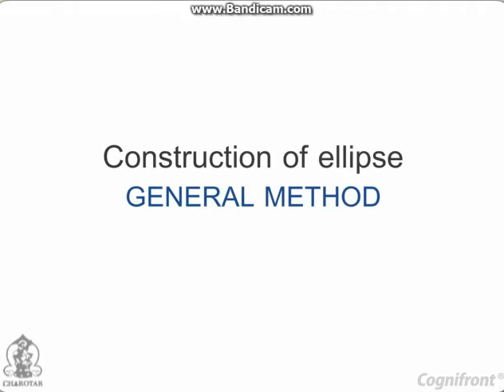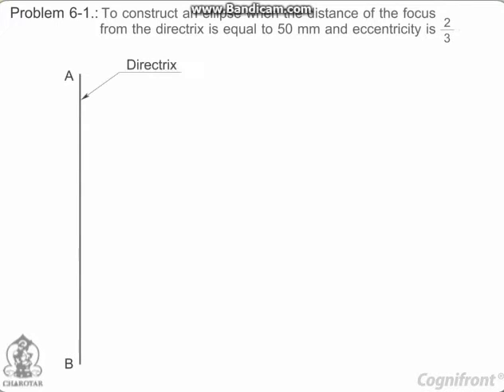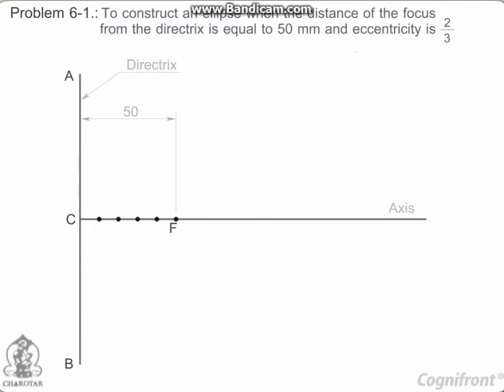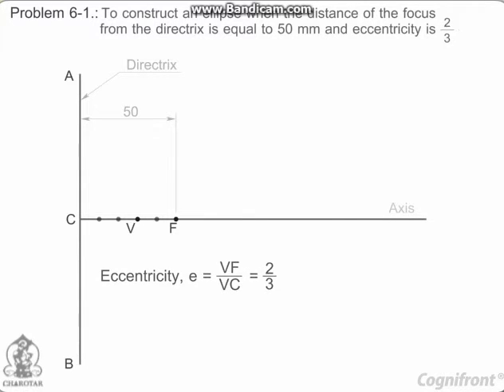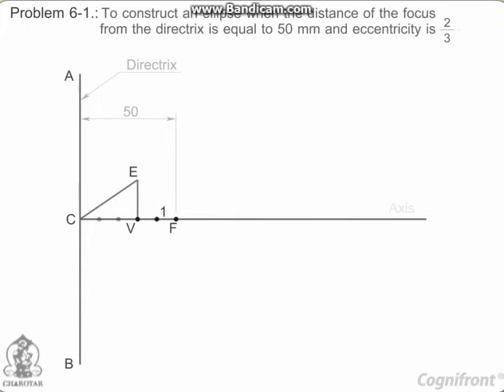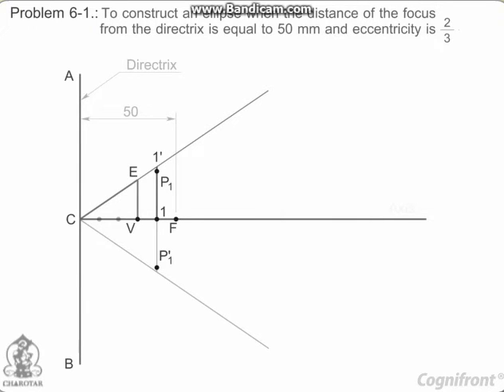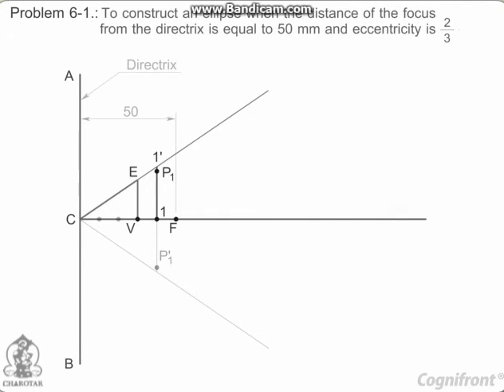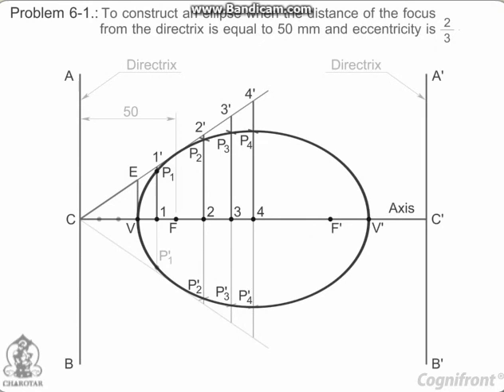Engineering Graphics || General Method For Construction Of An Ellipse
Subject : Engineering Graphic For B.Tech (1st semester )
Basic concept for construction of an ellipse